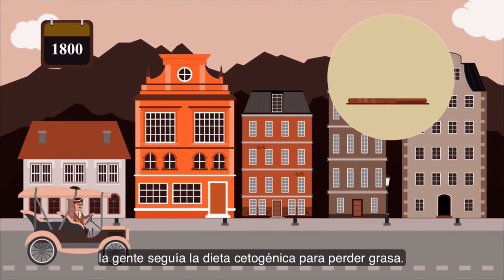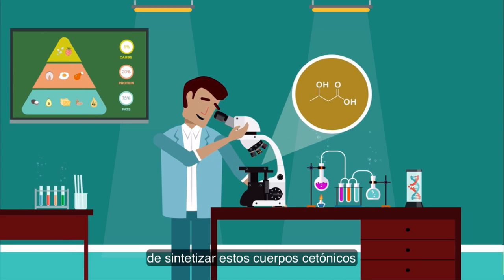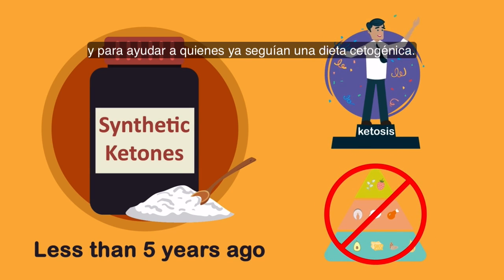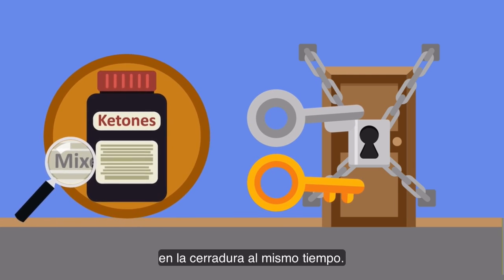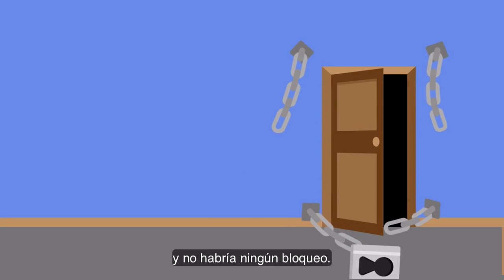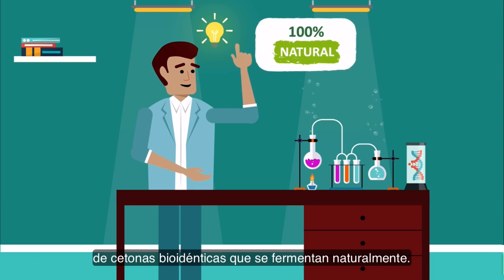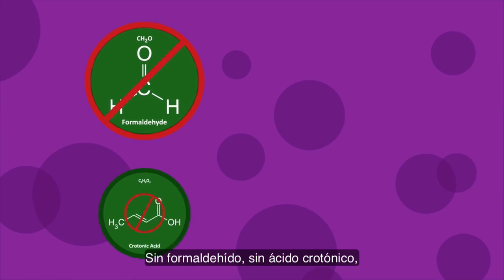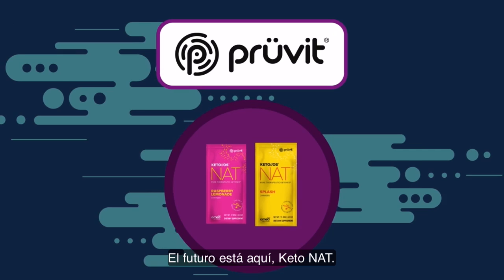Cetonas Exógenas Prüvit explicación Científica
Las ampollas KETO//OS® NAT son hechas con nuestra tecnología patentada libre de células, esto quiere decir que estas cetonas exógenas no están ligadas a una sal mineral y facilita una cetosis aún más rápida. Endulzadas con alulosa, conocida por favorecer el crecimiento de bacterias beneficiosas en el intestino y disminuir los niveles de glucosa en la sangre, Pure Therapeutic Ketones® son MÁS bioidenticas a las cetonas que nuestro cuerpo produce naturalmente

TECNOLOGÍA NUTRICIONALMENTE AVANZADA™
Al utilizar nuestra MEZCLA N8 MAX NAT®, KETO//OS® NAT “KETONE OPERATING SYSTEM™” apoya la función celular saludable, apoya la función inmune saludable y eleva los aminoácidos esenciales necesarios para una composición del cuerpo óptima.

//POR QUÉ USARLO
🧠Aumenta la claridad mental y la concentración†
⚡️Aumenta y mantiene la energía†
🫃Equilibra la digestión, hormonas y metabolismo†
🧨Impulsa la producción natural de cetonas del cuerpo†
🔥Favorece la pérdida de grasa†

BENEFICIOS
GRAN CONCENTRACIÓN†
Experimenta una claridad mental sin igual y una función cognitiva optimizada gracias a la mezcla patentada y a la eficacia encontrada en KETO//OS® NAT.

INTELIGENTEMENTE ENDULZADO†
La alulosa es un endulzante natural que tiene beneficios saludables por sí mismo incluyendo reducir la glucosa en sangre y mejorar el microbioma intestinal.

PÉRDIDA DE GRASA FAVORABLE†
Con una mejora en la supresión del apetito, KETO//OS® NAT ayuda a quemar grasa controlando el hambre y reduciendo las ganas de un snack.

MEJOR BIODISPONIBILIDAD†
KETO//OS® NAT y su mezcla patentada N8 Max NAT® con cetonas de células libres (sin sal), facilita la rápida absorción de cetonas, lo que permite alcanzar un estado de cetosis más rápido que nunca, para obtener resultados inigualables.